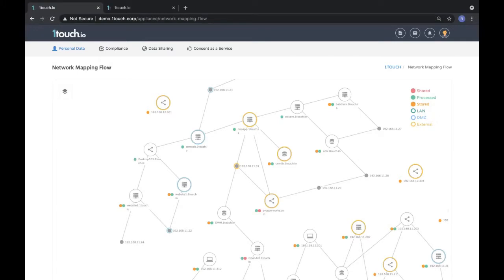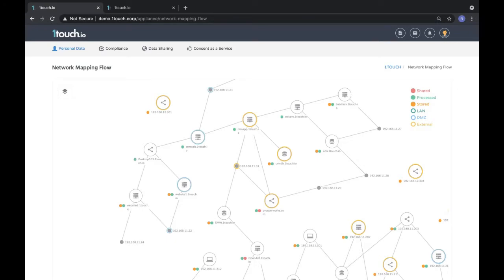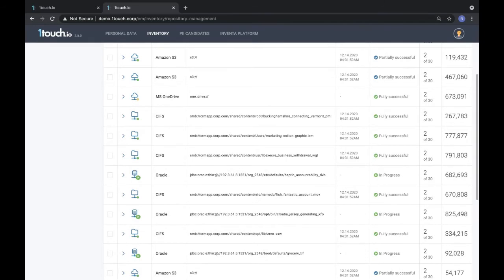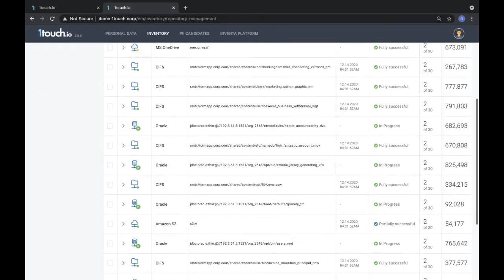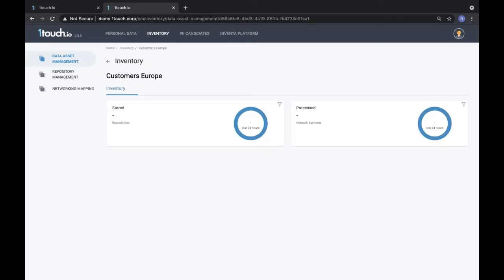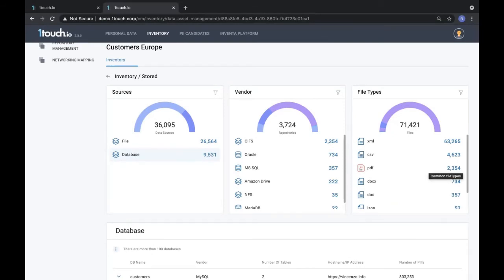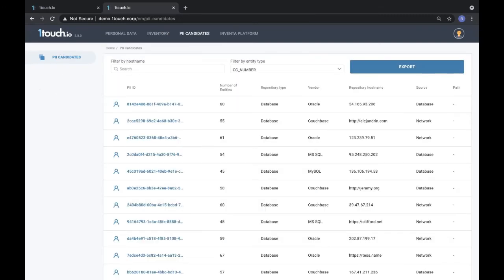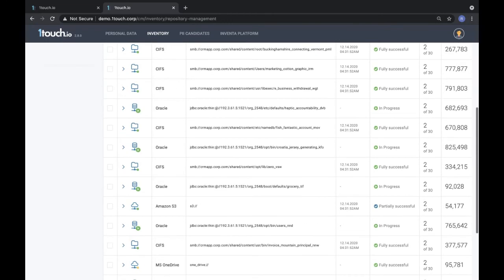1touch.io Inventa 4-Minute Demo - Data Aware Security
In four minutes, get a demo overview of the iTouch.io Inventa solution for discovering and cataloging sensitive personal information on your enterprise network.